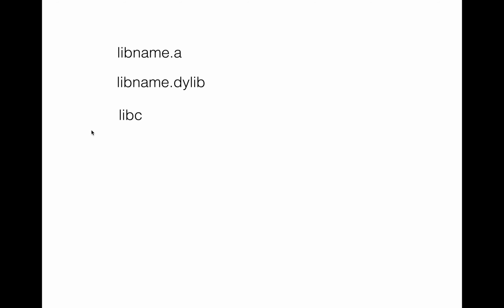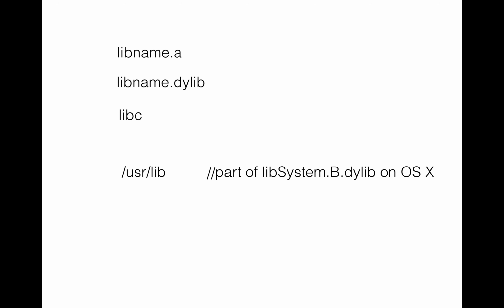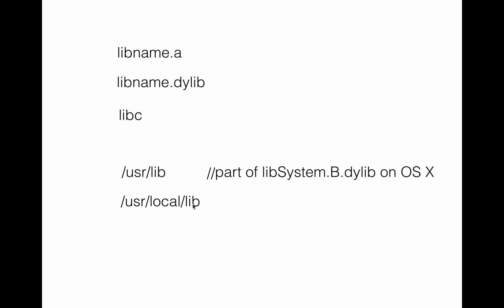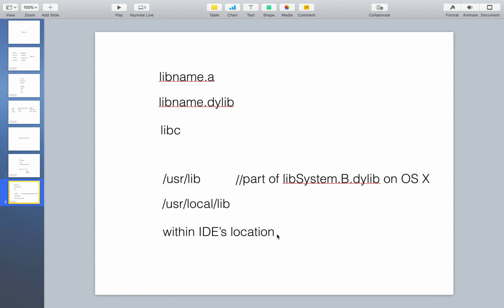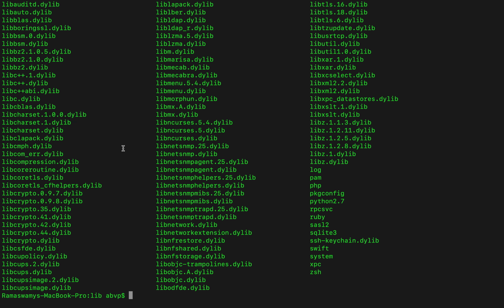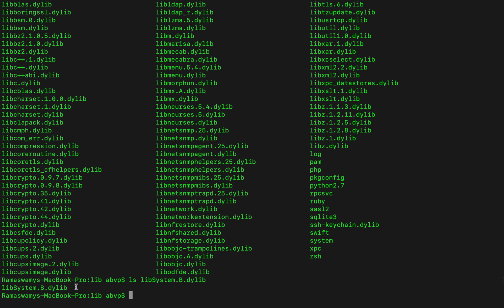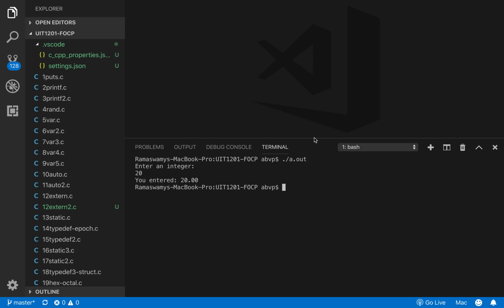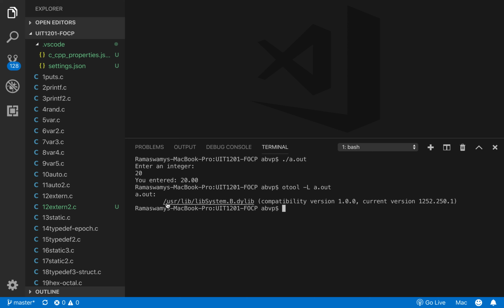Lib2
C Libraries